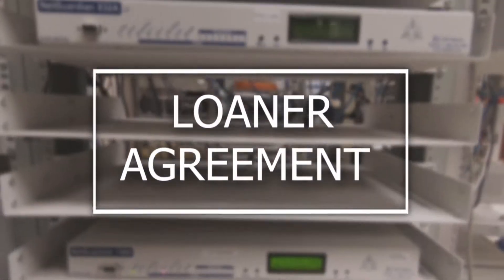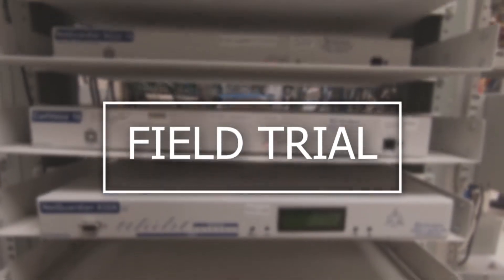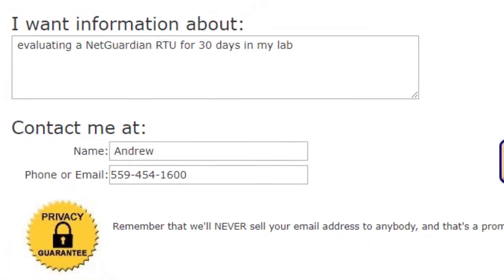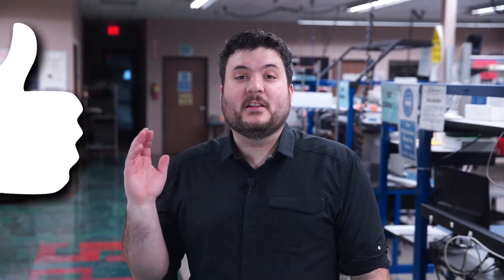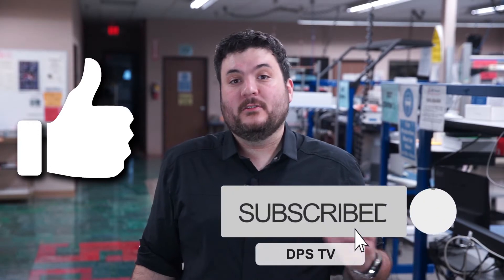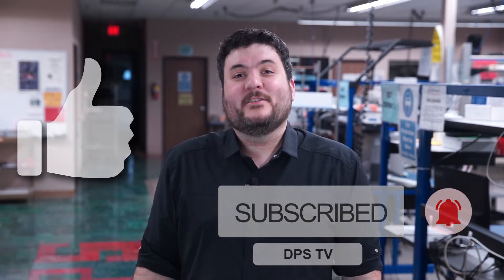How to Get an RTU Evaluation Unit for Testing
If you want to test out an RTU in your lab or at one of your remote sites, you'll need to get a free evaluation unit from a manufacturer. There are 3 primary ways to do this: using a money-back guarantee, using a loaner agreement, and hosting a field trial.